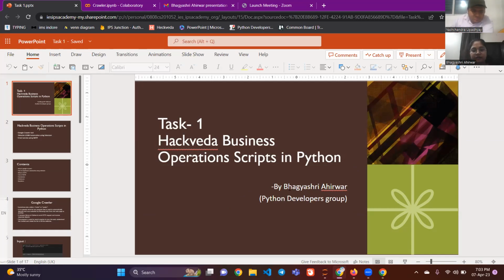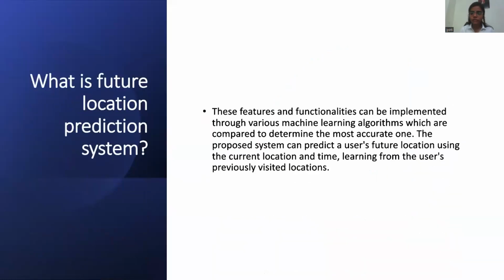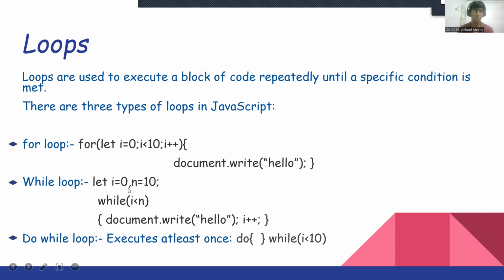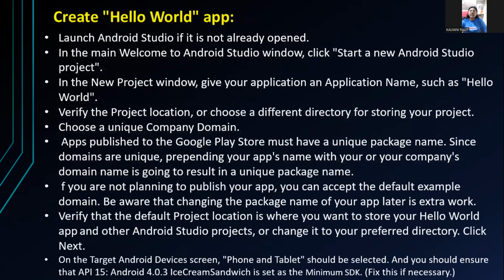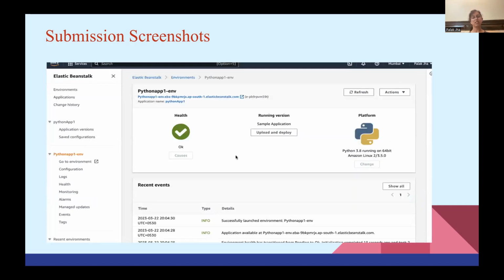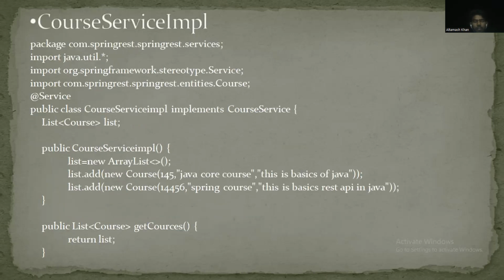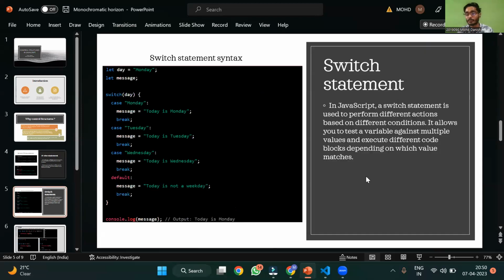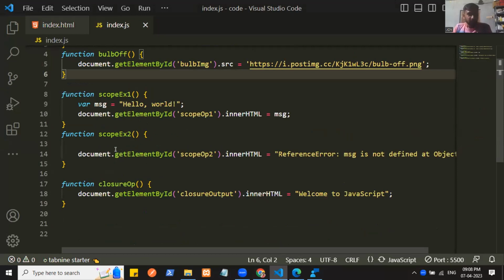Internship Meeting Recording 7th April 2023 | Yashchandra Upadhyay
TIMESTAMPS
00:00 Internship Meeting start
01:38 bhagyashri ahirwar - Hackveda office python scripts
19:07 jyoti devi - future location prediction
35:49 ankool meena - control structure in js
47:34 kalyani raut - intro to mobile app industry
01:02:42 palak jha - elastic beanstalk
01:16:33 pramod s l - air quality monitor
01:23:14 altamash khan - building simple java web application
01:43:36 mohd Danish - control structure in js
01:57:32 joy patel - function, scope and closures in js